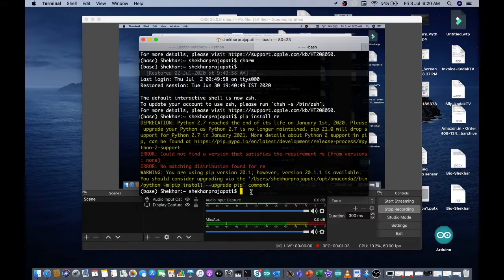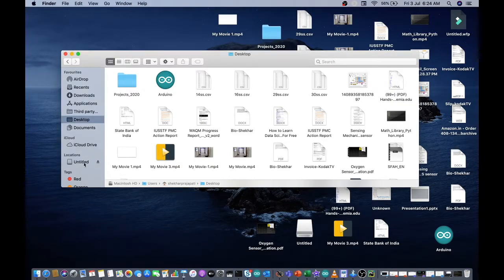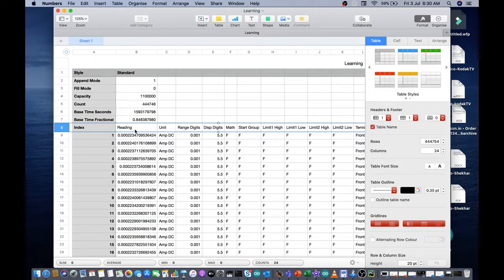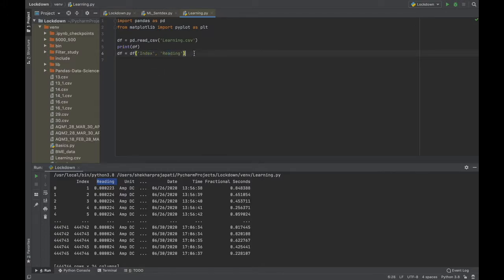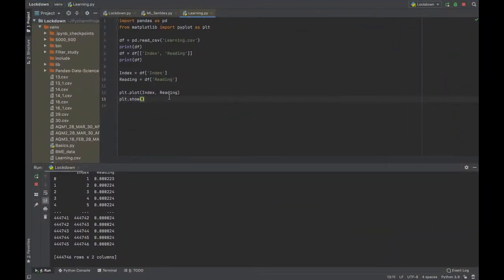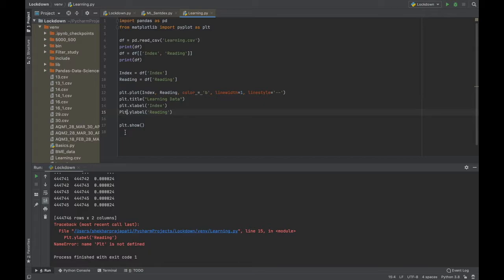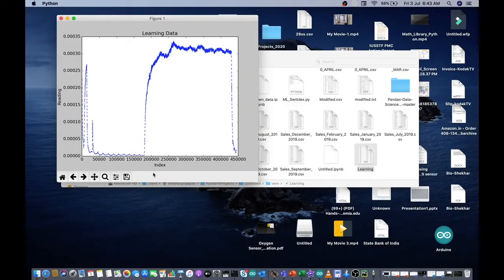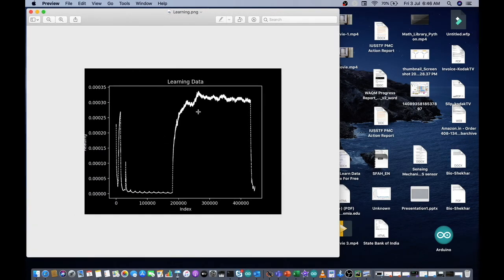How to plot graph using Matplotlib library in Python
Python "Matplotlib" Library to visualize the DATA